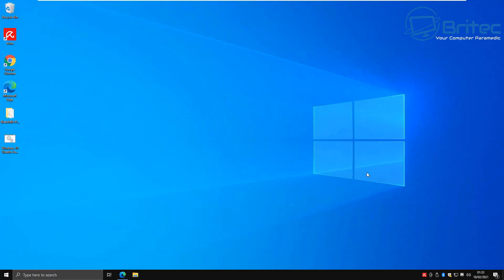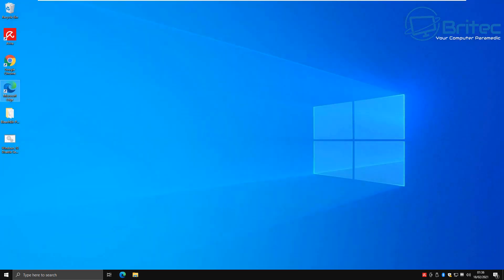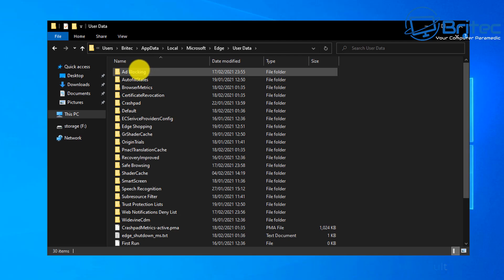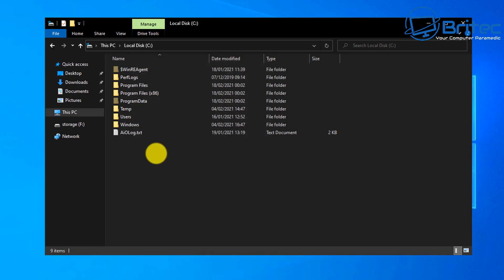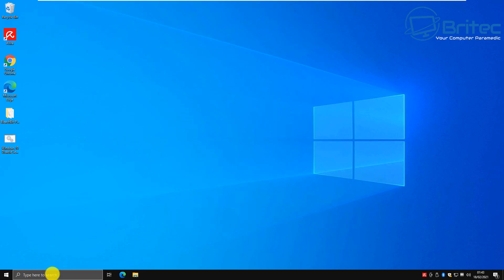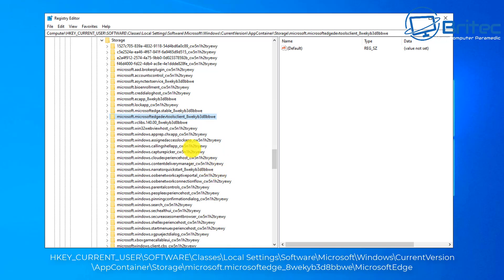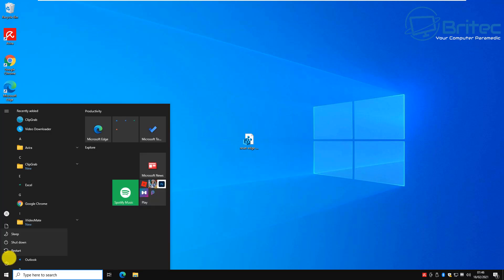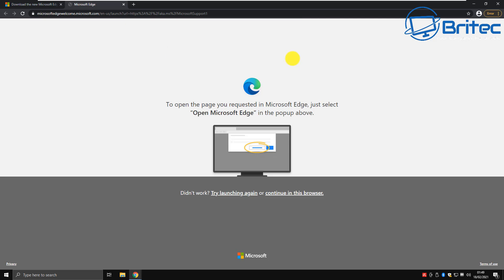How to Repair Microsoft Edge to Fix Problems in Windows 10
In this video we will take a look at How to Reset, Repair or Reinstall Edge Web Browser.

Reset Microsoft Edge (Chromium) in Settings
1. edge://settings/resetProfileSettings

Reset Edge Chromium manually
2. C:\Users\YourUserName\AppData\Local\Microsoft\Edge\User Data\Default

Reset Microsoft Edge Manually by Clearing Edge user data folders
3. C:\Users\YourUserName\AppData\Local\Packages\Microsoft.MicrosoftEdge_8wekyb3d8bbwe
Delete folder Microsoft.MicrosoftEdge_8wekyb3d8bbwe

Delete Microsoft Edge registry key
4. HKEY_CURRENT_USER\SOFTWARE\Classes\Local Settings\Software\Microsoft\Windows\CurrentVersion\AppContainer\Storage\microsoft.microsoftedge_8wekyb3d8bbwe\MicrosoftEdge

Reinstall Microsoft Edge using PowerShell
5.
Get-AppXPackage -AllUsers -Name Microsoft.MicrosoftEdge | Foreach {Add-AppxPackage -DisableDevelopmentMode -Register "$($_.InstallLocation)\AppXManifest.xml"}